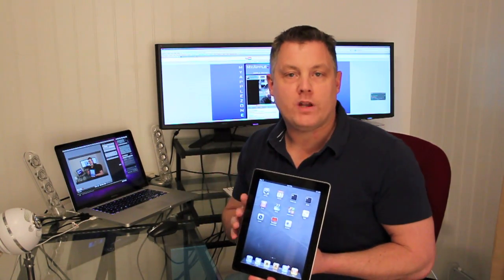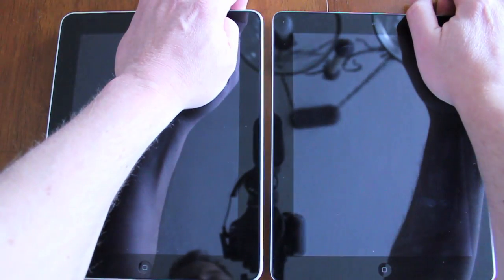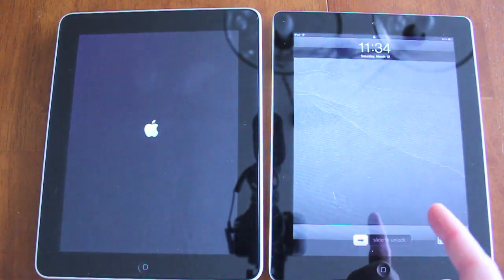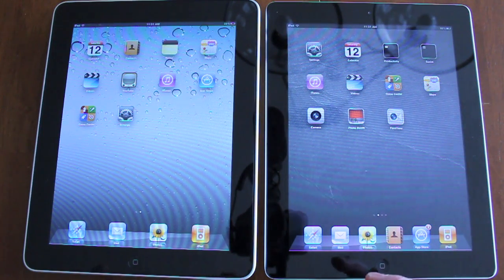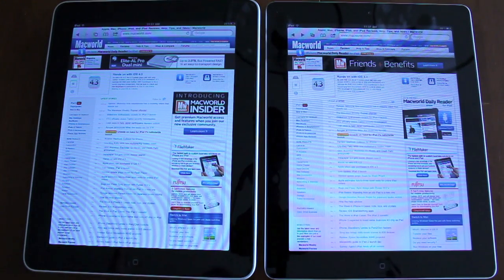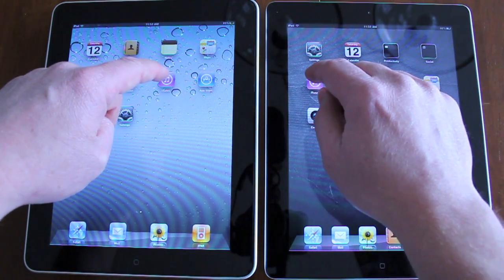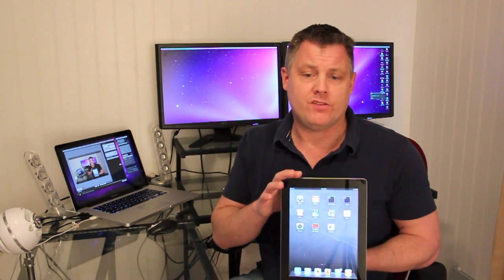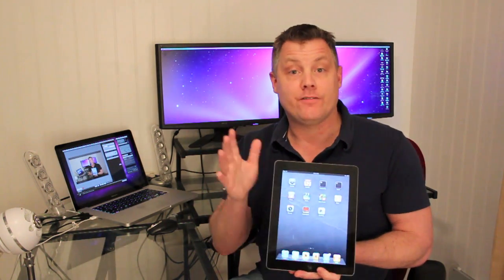iPad 1 vs. iPad 2 - Part 1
iPad 1 vs. iPad 2 - How much faster is the iPad 2?  In this video I compare the speed of the iPad 2 against the first generation iPad.

Specifications
1GHz dual-core Apple A5
16GB of Flash Storage (SSD)
512MB of RAM
200MHz bus speed
9.7-inch (diagonal) LED-backlit glossy widescreen Multi-Touch display with IPS technology
1024-by-768-pixel resolution at 132 pixels per inch (ppi)
Rear Camera- 720p HD - 30 frames per second
Front Camera - VGA - 30 frames per second
Three-axis gyro
Wi-Fi (802.11a/b/g/n)
Bluetooth 2.1 + EDR technology
33% Thinner than the first gen iPad
Depth: 0.34 inch (8.8 mm)
Weight: 1.33 pounds (601 g)
Height: 9.50 inches (241.2 mm)